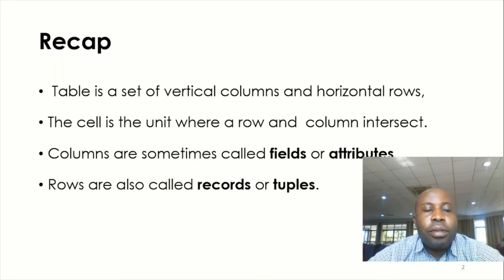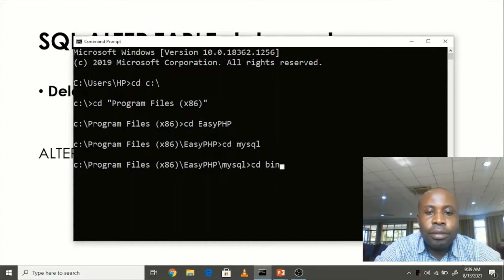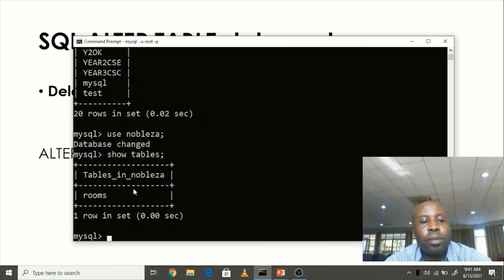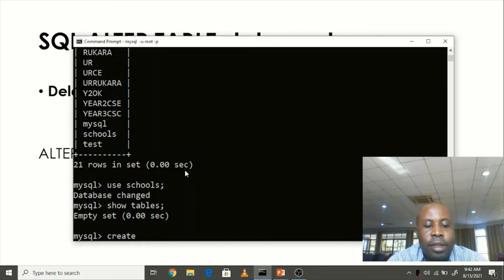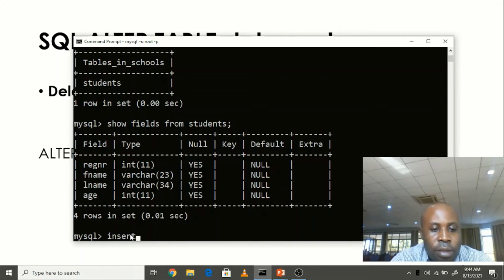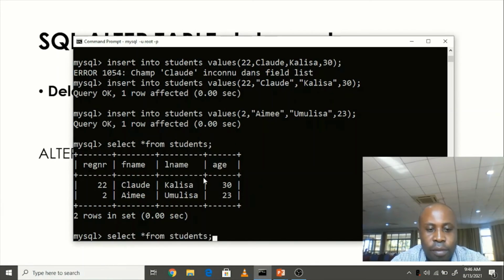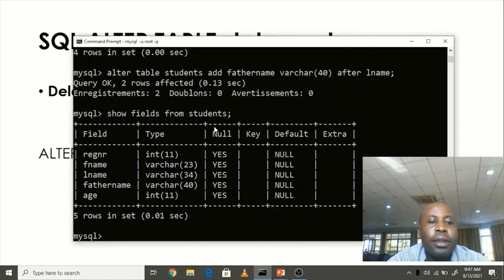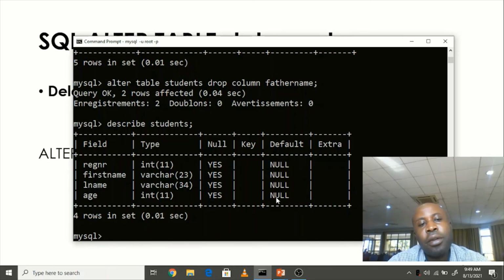SQL Commands Intro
This video introduces you to use of SQL Commands. It uses MySQL as a RDBMS in a command user interface.